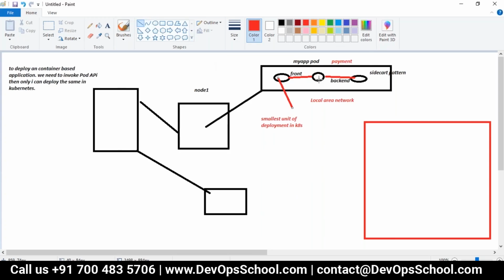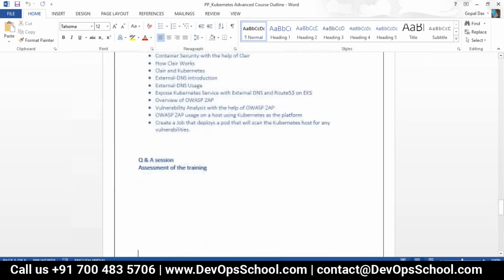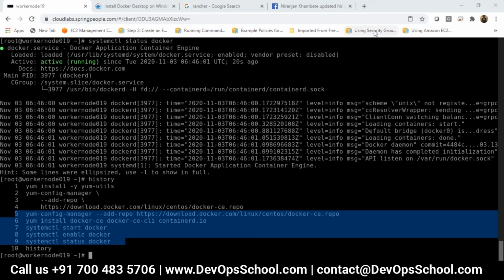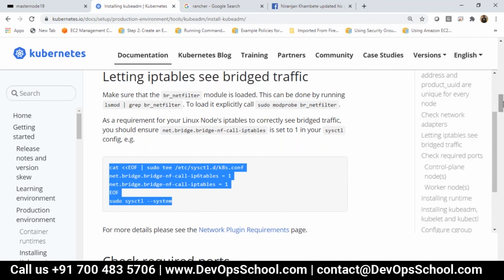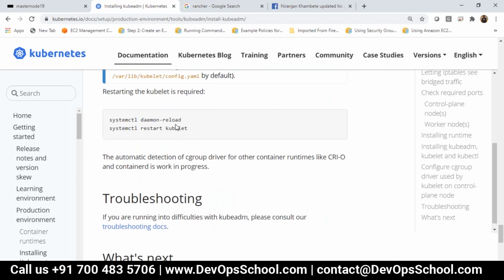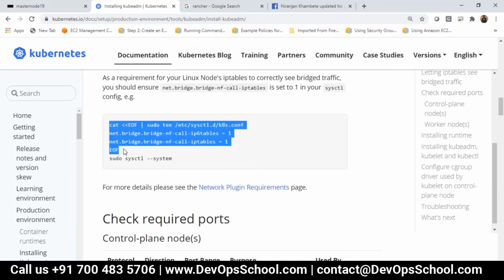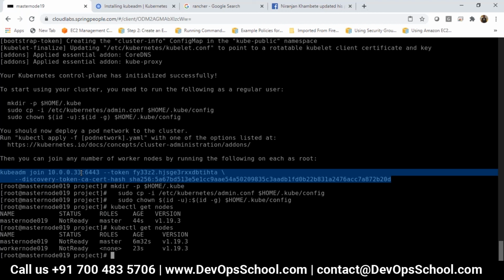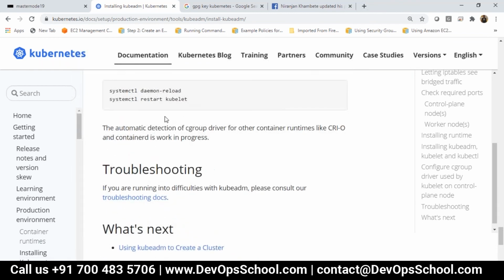Kubernetes Docker Crash Course 2020 - Session 2 { Part 03 Out 06 }